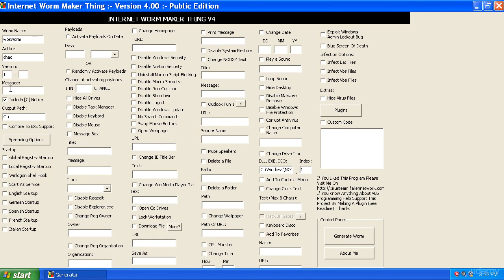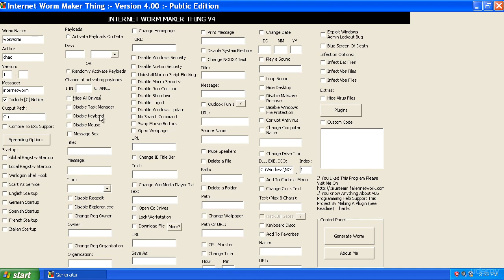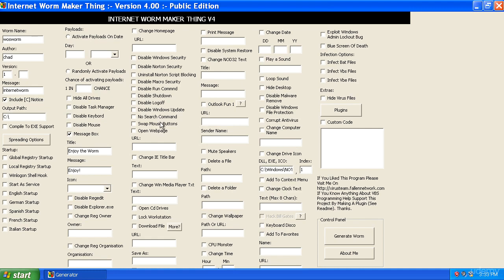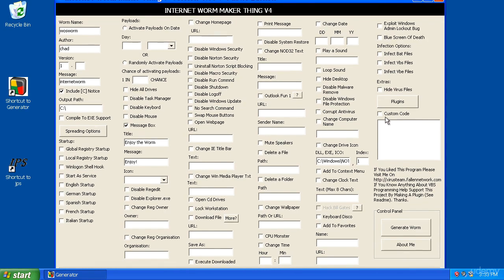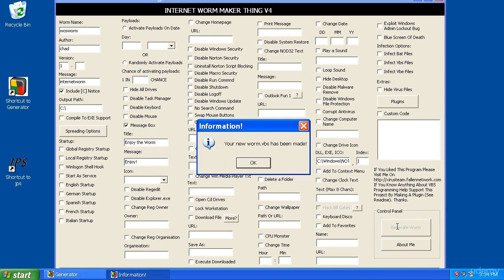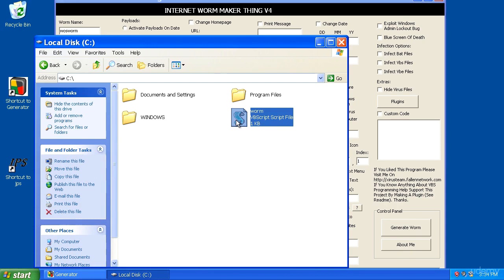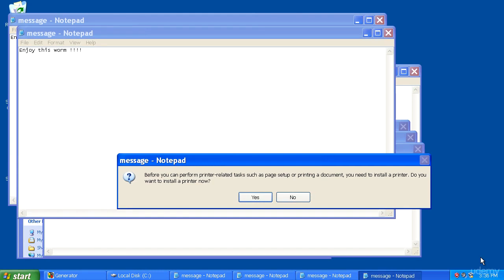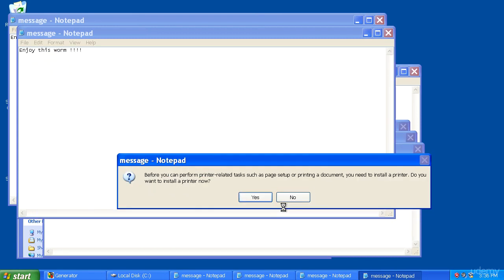PART 2 / Free Ethical Hacking Course _ دورة الهكر الاخلاقي 🔥🤑